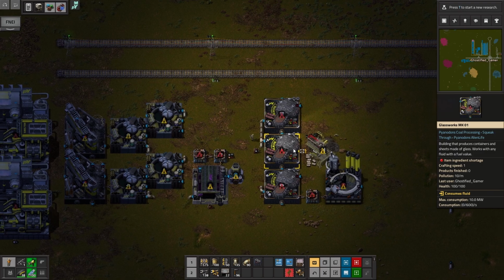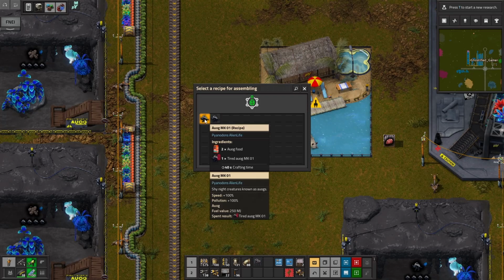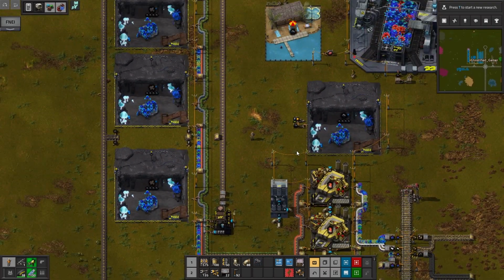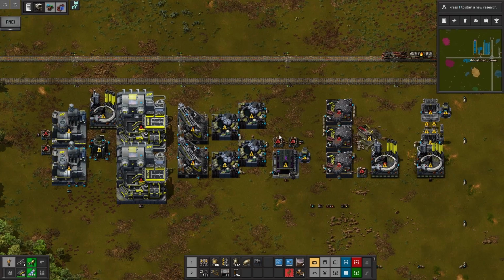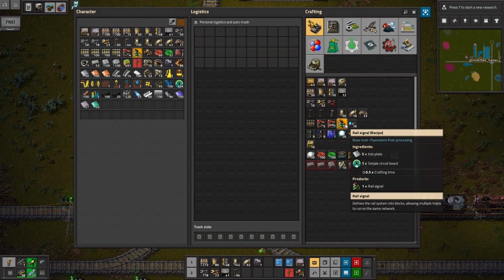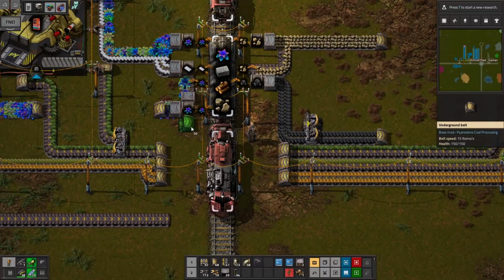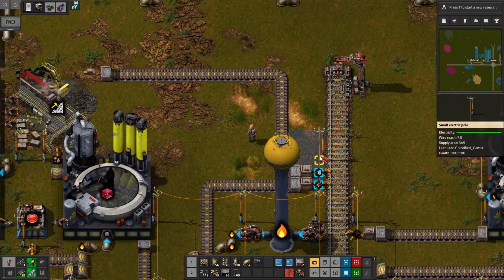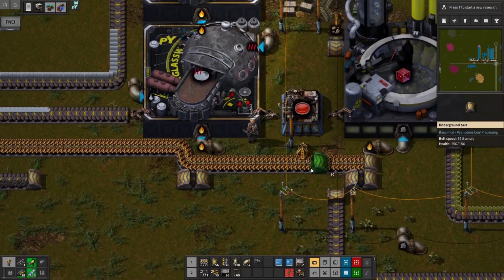Factorio pYanodons - More Glass Works and Spaget - EP48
More petri dishes and things for this battery thing.  I think that what I'm working on ...

Mods are listed in the first part of the 1st episode but I will compile a list soon.